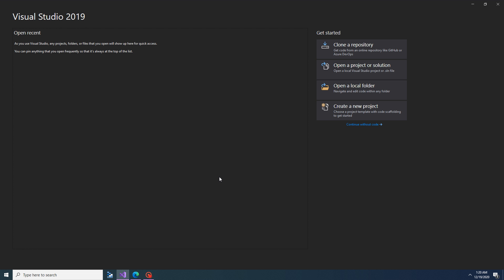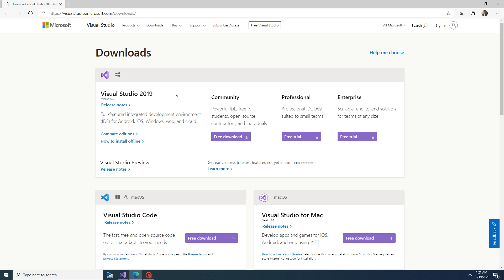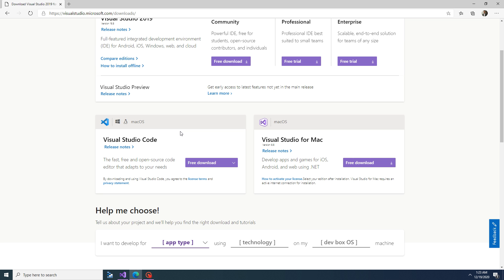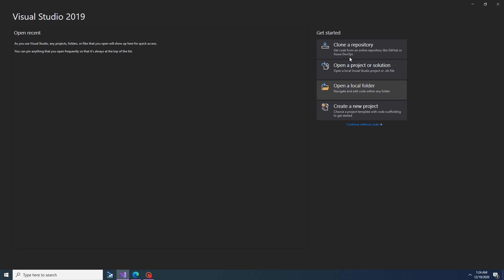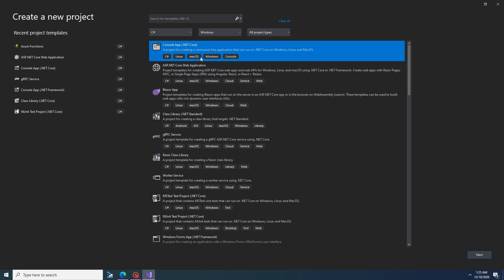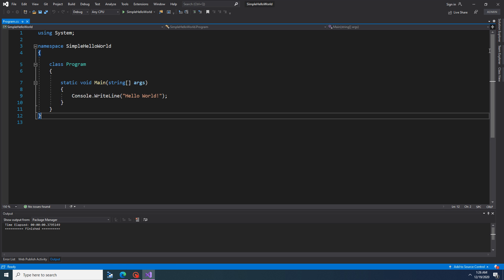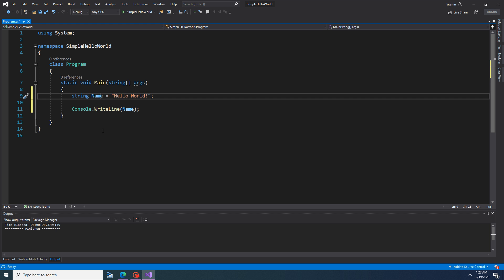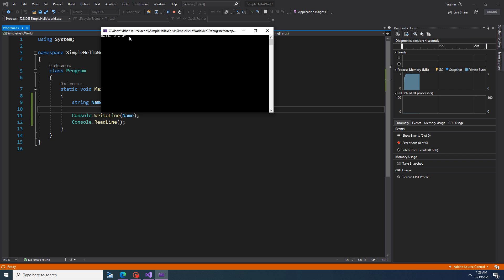How To Create Simple C# Program Using Visual Studio 2019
This is the series of C# tutorials for beginners. In this first tutorial we will learn what are the  prerequisites required to write C# program and how to Print Hello world on screen.